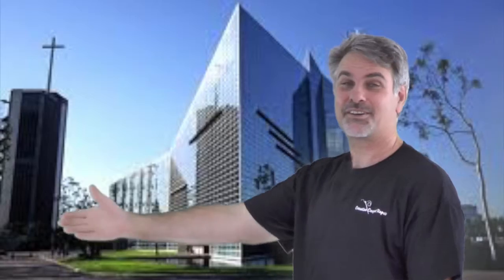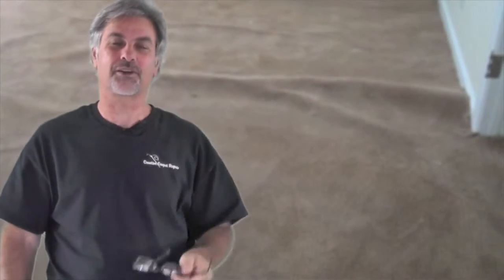Garden Grove Carpet Stretch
If your carpet has become bumpy or wavy, give Garden Grove Creative Carpet Repair a call.  We'll be right out to take a look!

We have evening and weekend hours available because we want to do the work when it is most convenient for you.  We'll review the carpet, discuss your repair options and provide  a no-obligation bid.  If you like what you hear, we'll get to work right away and soon your carpet will be smooth and flat as it should.

Best of all, our work is covered by the best guarantee in the business.  We promise your carpet will be completely worn out before you have any problem with the work we do for you.  We can offer such an amazing guarantee because we take pride to do a job right the first time.

Don't let a little carpet ripple turn into a major tripping hazard.  Call Garden Grove Creative Carpet Repair a call today!